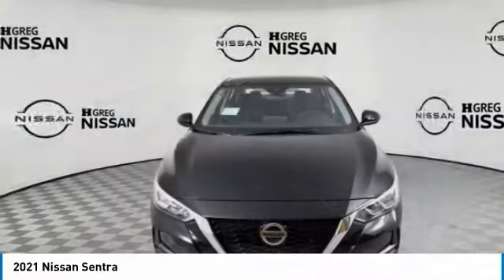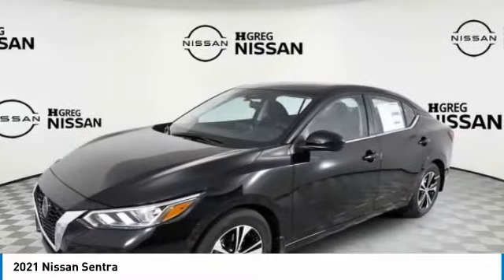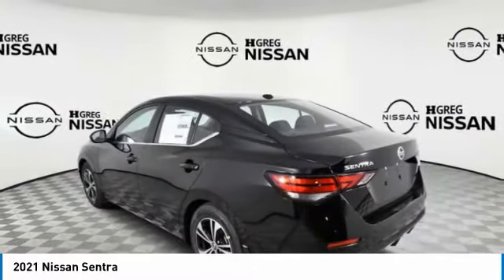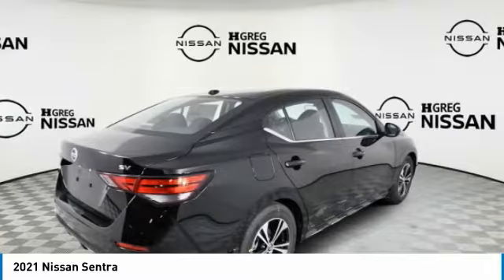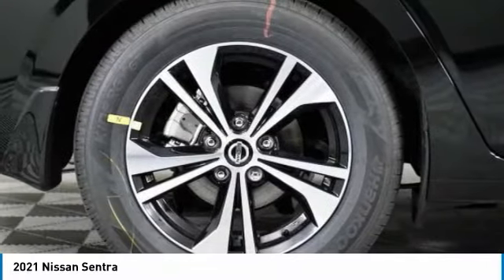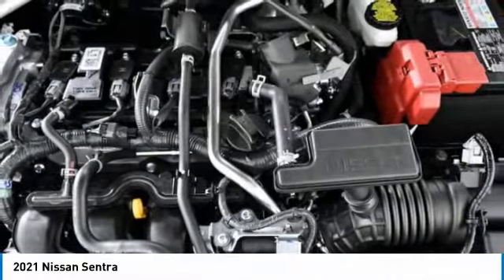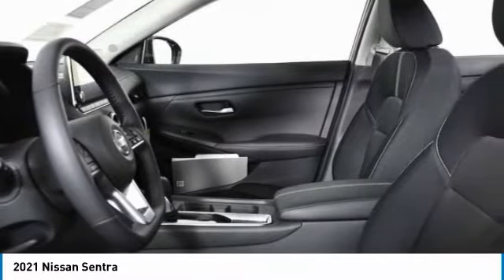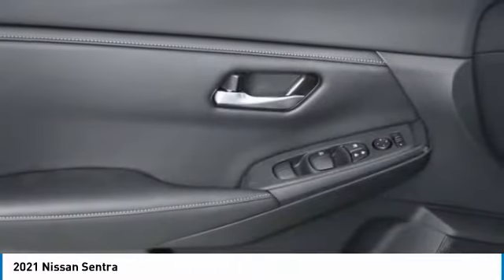2021 Nissan Sentra MY311082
2021 NISSAN SENTRA Palmetto Bay, FL
Stock# MY311082

SUPER BLACK, CHARCOAL, UPGRADED CLOTH SEAT TRIM, [N95] DOOR SILL PLATES, [L92] CARPETED FLOOR MATS W/TRUNK MAT, [G01] MID-YEAR CHANGE, [B93] CLEAR REAR BUMPER PROTECTOR, [B92] BODY COLORED SPLASH GUARDS (4-PIECE), Window Grid Antenna, Wheels: 16  Alloy -inc: rear disc brakes, Variable Intermittent Wipers. This Nissan Sentra has a powerful 2.0L DOHC engine powering this Variable transmission.

*This Nissan Sentra SV Has Everything You Want *
Valet Function, Urethane Gear Shifter Material, Upgraded Cloth Seat Trim, Trunk Rear Cargo Access, Trip Computer, Transmission: Xtronic Continuously Variable (CVT), Tires: 205/60R16 All-Season, Strut Front Suspension w/Coil Springs, Steel Spare Wheel, Single Stainless Steel Exhaust, Side Impact Beams, Seats w/Cloth Back Material, Remote Releases -Inc: Power Cargo Access and Mechanical Fuel, Remote Keyless Entry w/Integrated Key Transmitter, Illuminated Entry, Illuminated Ignition Switch and Panic Button, RearView Monitor Back-Up Camera, Rear Parking Sensors, Rear Cupholder, Rear Child Safety Locks, Radio: AM/FM w/RDS/MP3/Aux-In -inc: 6 speakers, 8  color display w/multi-touch control, streaming audio via Bluetooth, Bluetooth hands-free phone system, hands-free text messaging assistant, Siri eyes-free, Google Assistant voice recognition w/Apple CarPlay and Android Auto, NissanConnect, (1) front USB connection port (type A) for iPod interface and other compatible devices, (1) additional front USB (type C) and (1) charge-only USB (type A) center console and SiriusXM radio, Radio w/Seek-Scan, Clock, Speed Compensated Volume Control and Radio Data System.

Come in for a quick visit at HGreg Nissan Kendall, 17305 S Dixie Hwy, Palmetto Bay, FL 33157 to claim your Nissan Sentra!